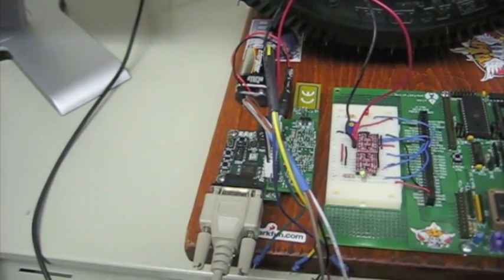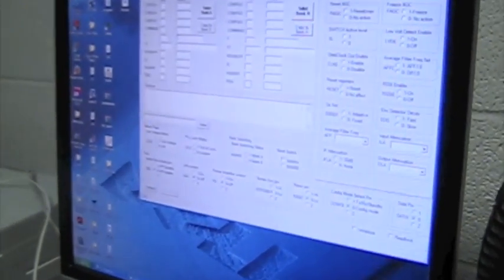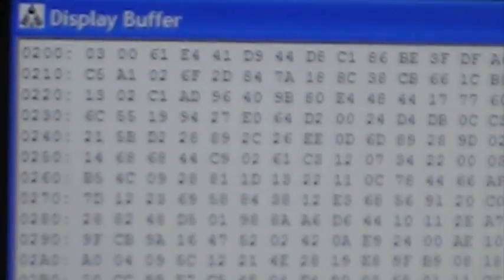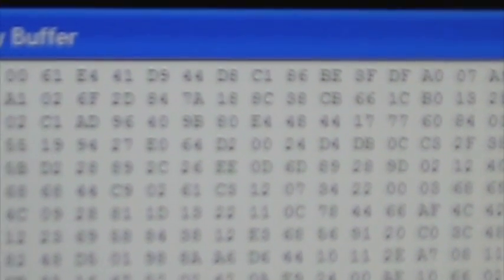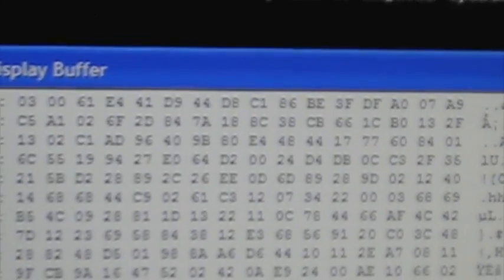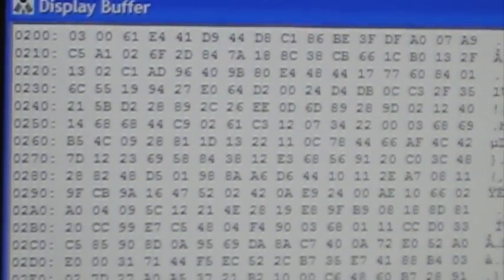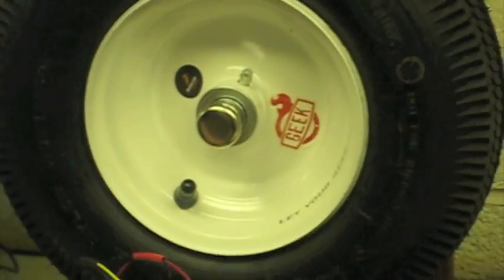TPMS Video1.m4v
Group #6 ECE 4600- Capstone Design

Alex Hundich, Aaron Martin and George Yousif